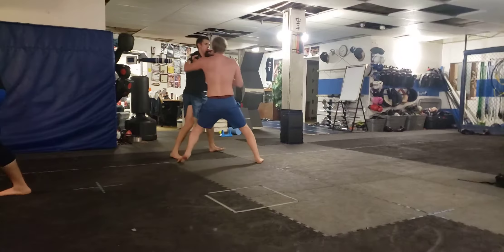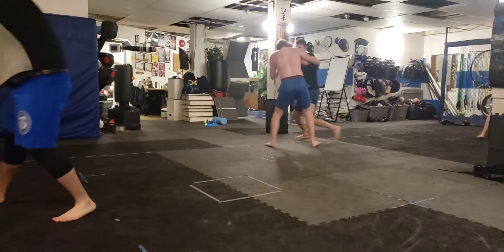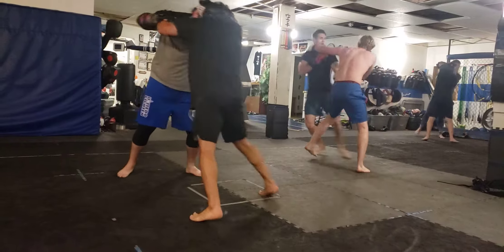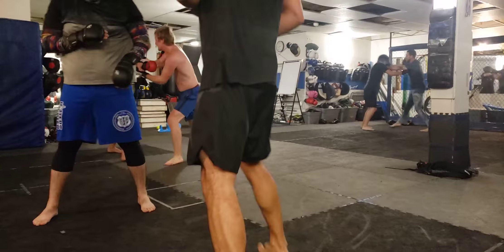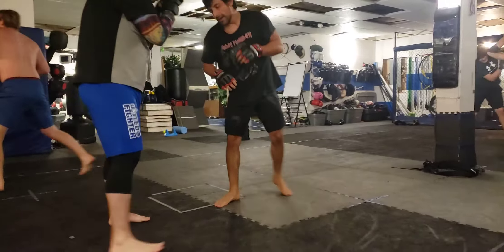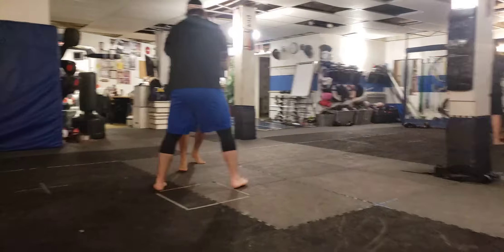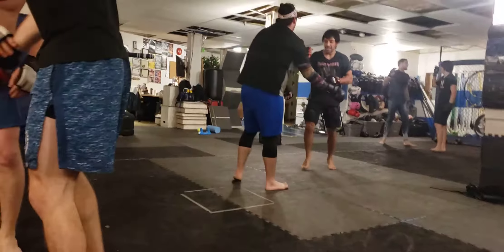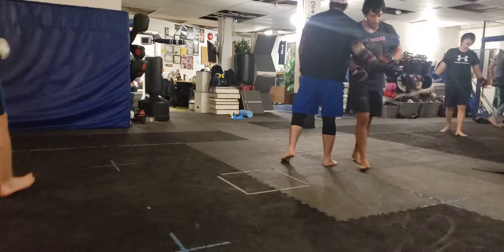December 7, 2021(1)